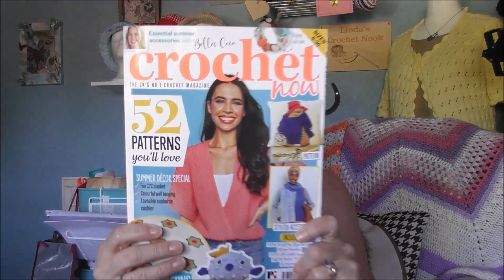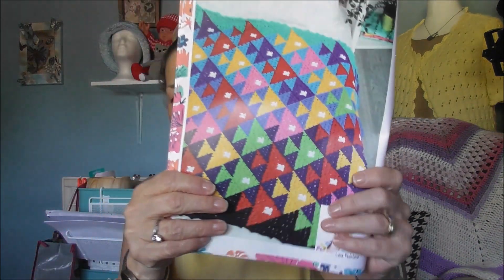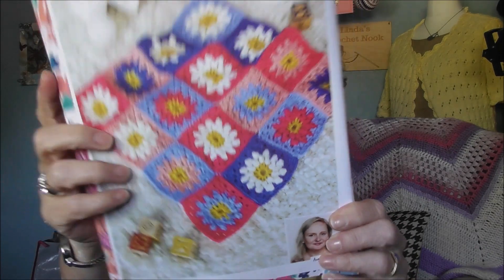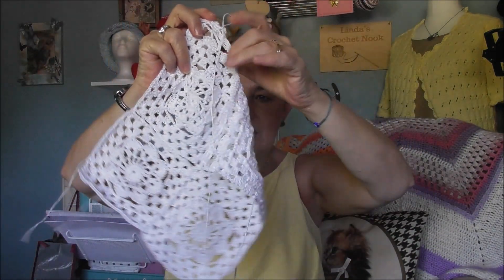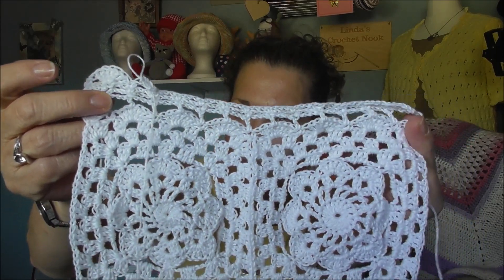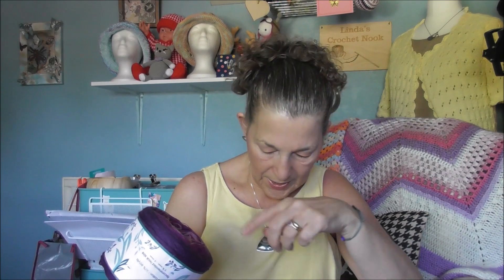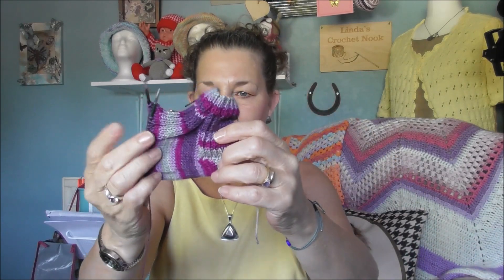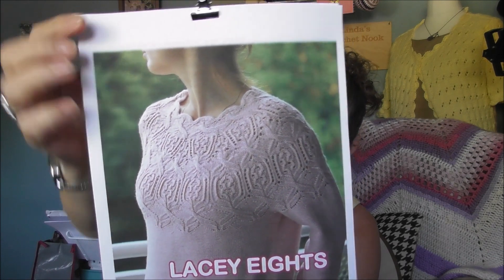Podcast #81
Please join the Challengers on Saturday, the link is below.